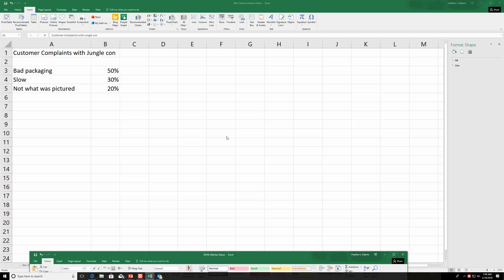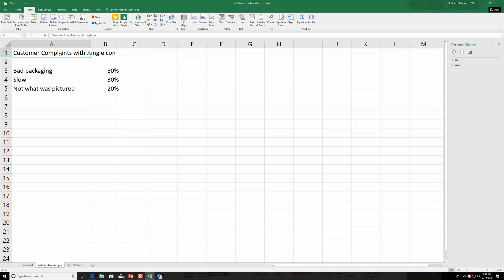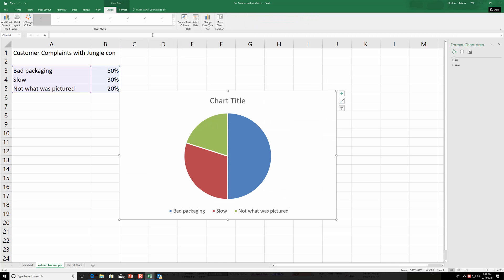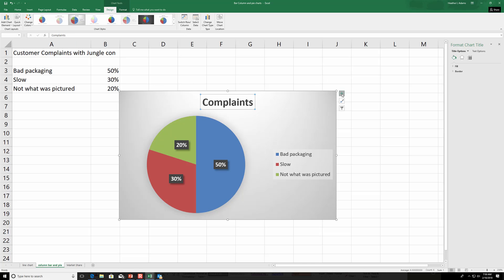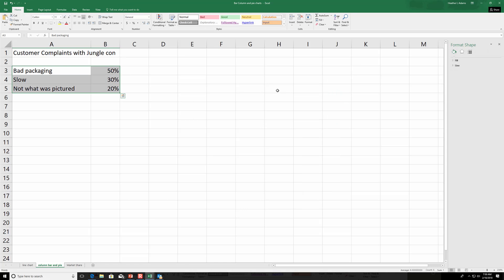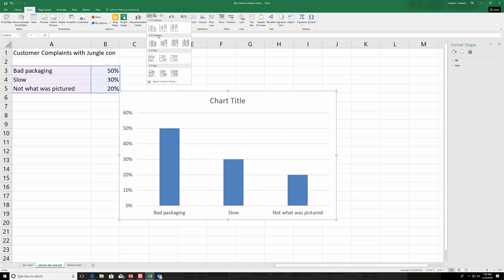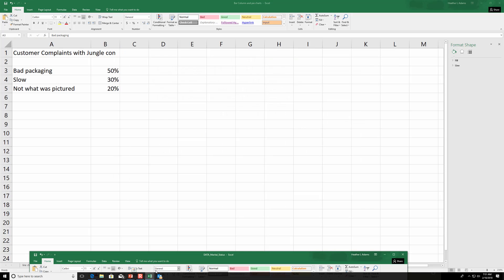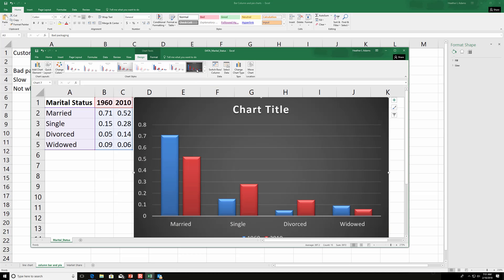Demo of pie chart and bar column chart Source